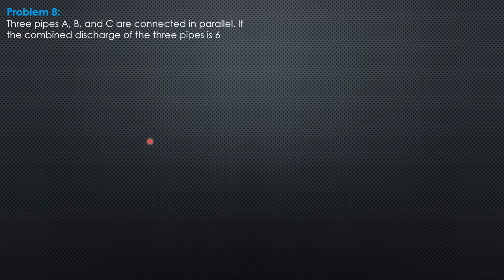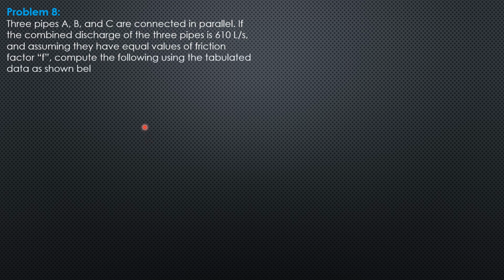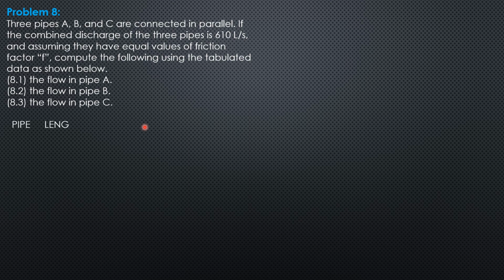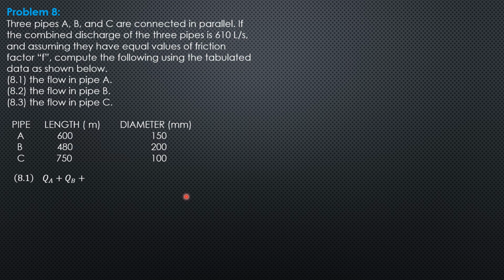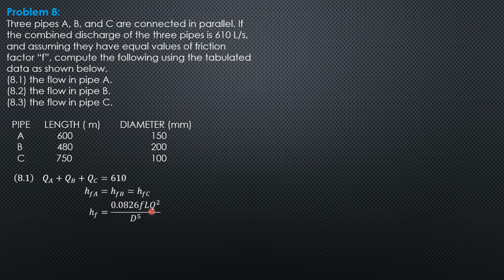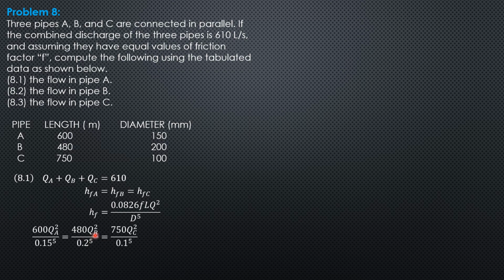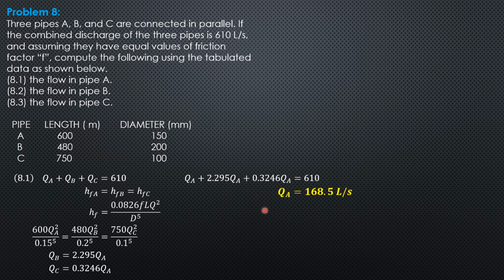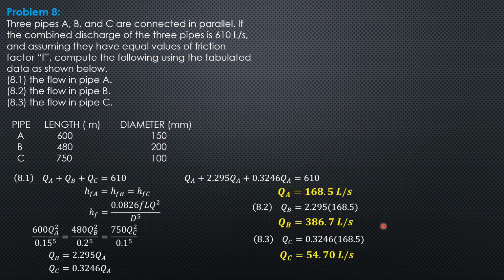SERIES-PARALLEL PIPES and MINOR LOSSES, Example 8